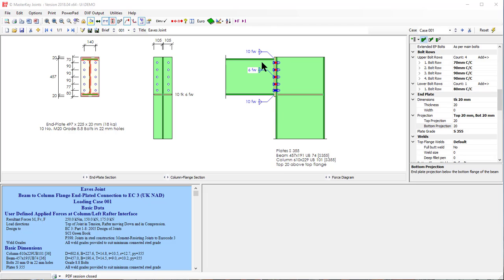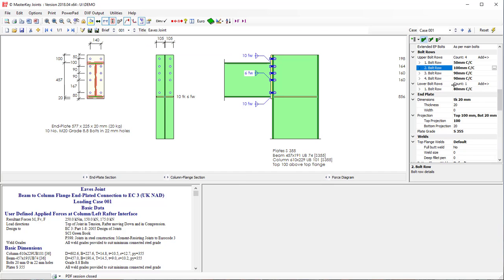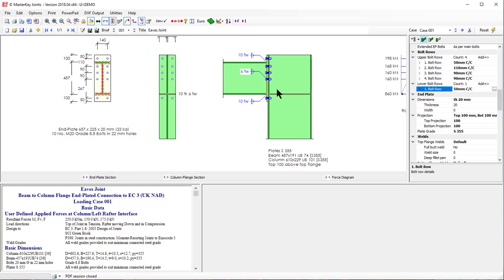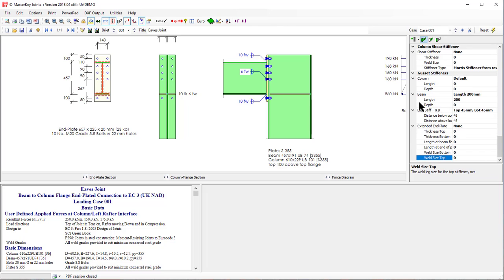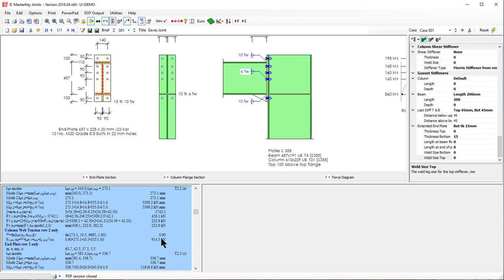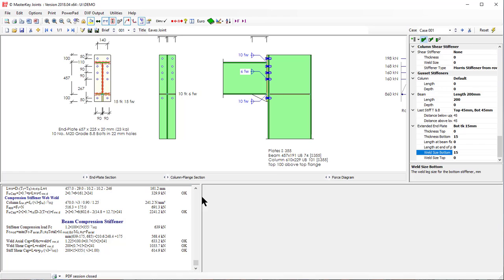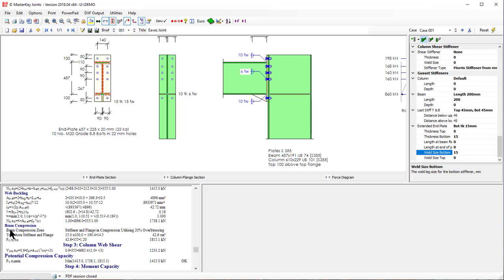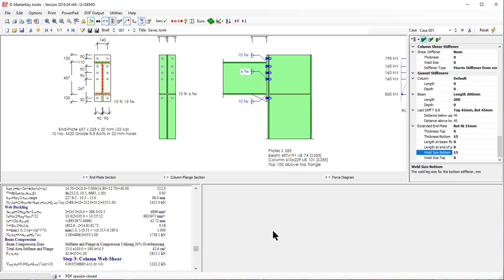Joints - How to create an Extended End-Plate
How to create an Extended End-Plate in MasterKey Moment Connections